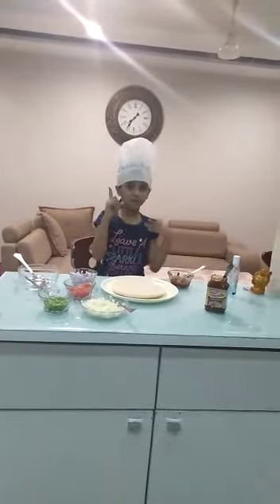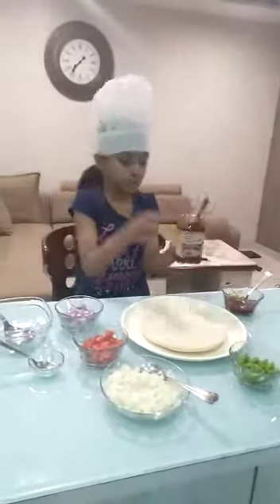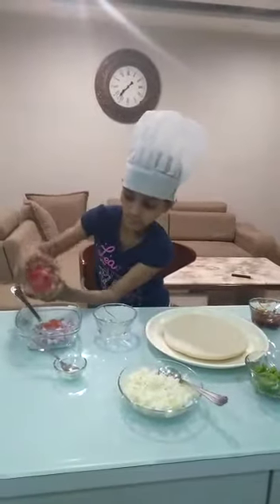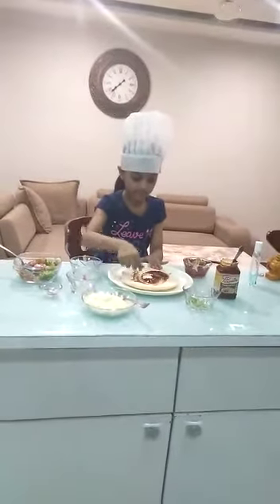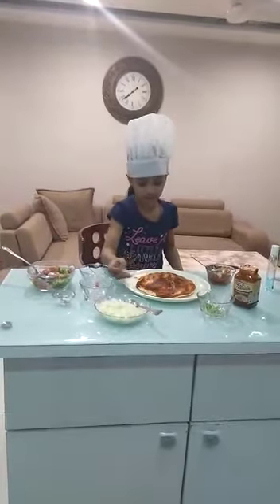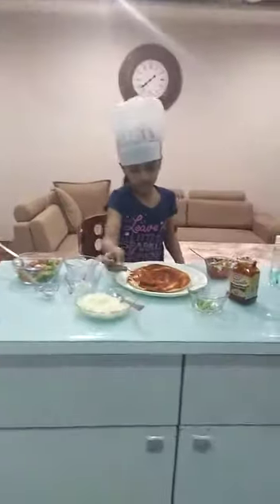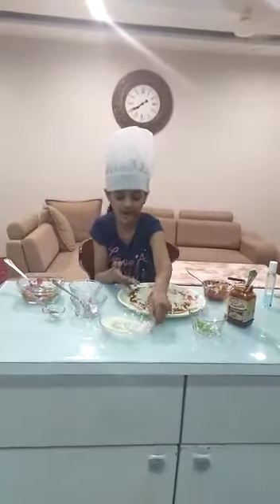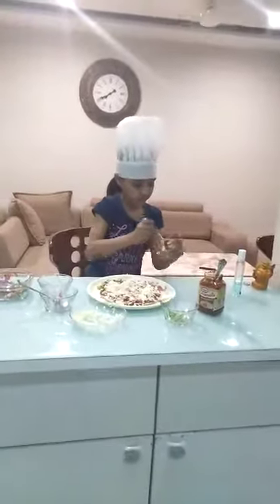Contestant 30- Yashvi Bansal // Homemade Pizza// Divya'z Kitchen YT Junior Chefs Contest